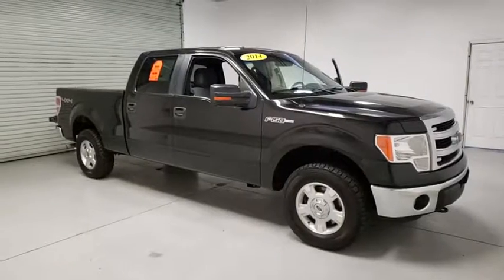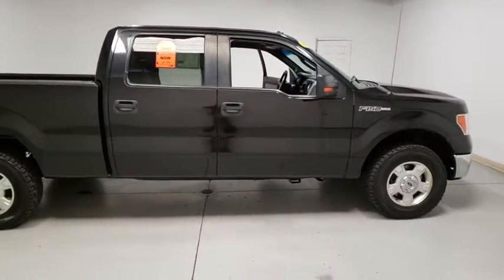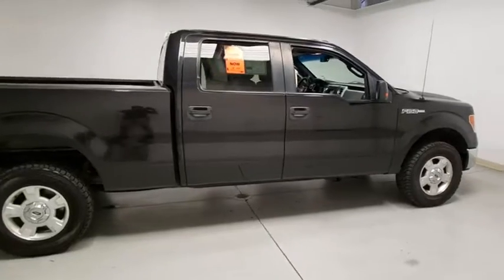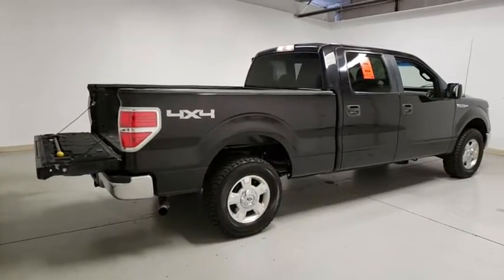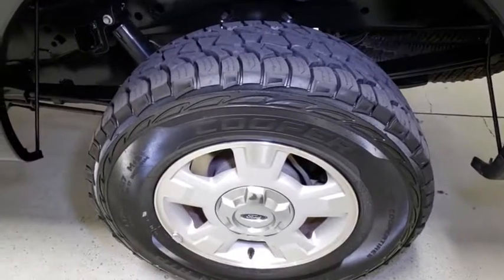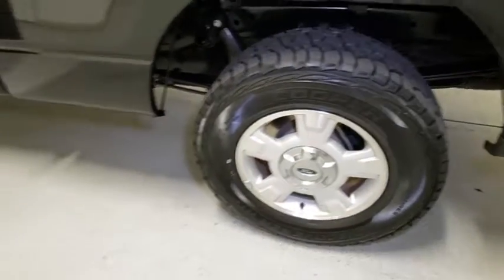2014 Ford F-150 Prescott, Flagstaff, Phoenix, Bullhead City, Havasu, AZ PG1656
Tuxedo Black Metallic Used 2014 Ford F-150 available in Prescott, Arizona at Findlay Buick GMC Prescott. Servicing the Flagstaff, Phoenix, Bullhead City, Havasu, AZ area.

Welcome to Findlay Buick GMC in Prescott, AZ. All of our vehicles are hand picked and inspected for your piece of mind. This Ford is equipped with the following options:brbrbr4WD.brbrCARFAX One-Owner. Clean CARFAX. Tuxedo Black Metallic 2014 Ford F-150 4WD 6-Speed Automatic Electronic EcoBoost 3.5L V6 GTDi DOHC 24V Twin TurbochargedbrbrbrAwards:br  * 2014 KBB.com Brand Image Awards
GVWR: 7,350 lbs Payload Package,4 Speakers,AM/FM radio,CD player,MP3 decoder,Radio data system,Radio: AM/FM Stereo/Single-CD Player w/Clock,Air Conditioning,Power steering,Power windows,Remote keyless entry,Steering wheel mounted audio controls,SYNC Voice Activated Communication & Entertainment,Speed-sensing steering,Traction control,4-Wheel Disc Brakes,ABS brakes,Dual front impact airbags,Dual front side impact airbags,Front anti-roll bar,Front wheel independent suspension,Low tire pressure warning,Occupant sensing airbag,Overhead airbag,Electronic Stability Control,Delay-off headlights,Front fog lights,Fully automatic headlights,Panic alarm,Security system,Speed control,Bumpers: chrome,Power door mirrors,Rear step bumper,Compass,Driver door bin,Driver vanity mirror,Front reading lights,Illuminated entry,Outside temperature display,Overhead console,Passenger vanity mirror,Rear reading lights,Tachometer,Tilt steering wheel,Cloth 40/20/40 Front Seat,Split folding rear seat,Front Center Armrest w/Storage,Passenger door bin,Alloy wheels,Variably intermittent wipers,3.55 Axle Ratio